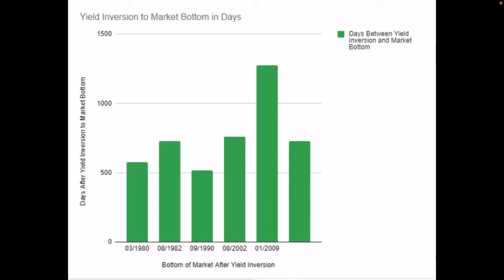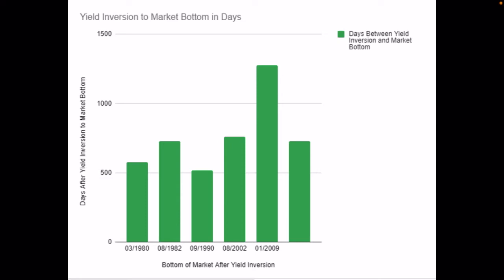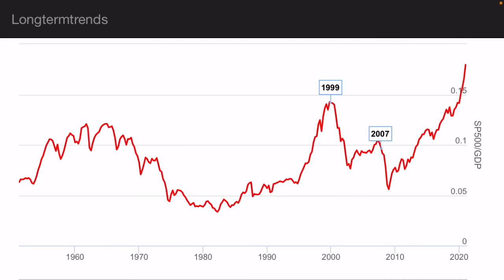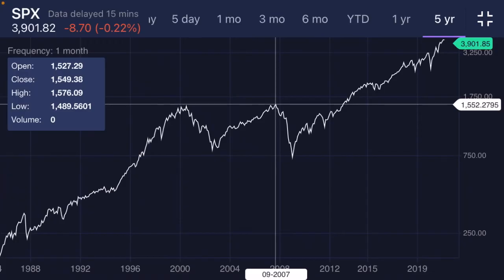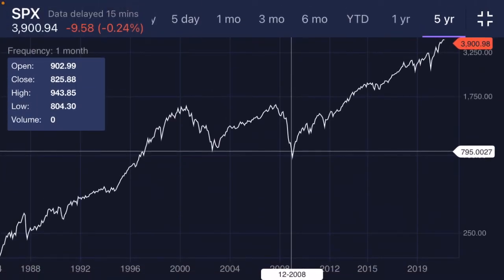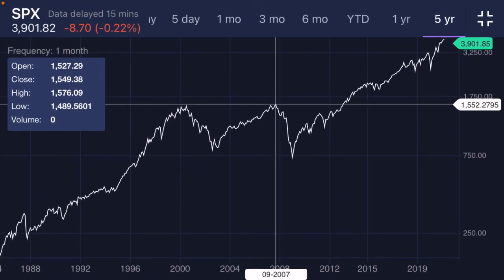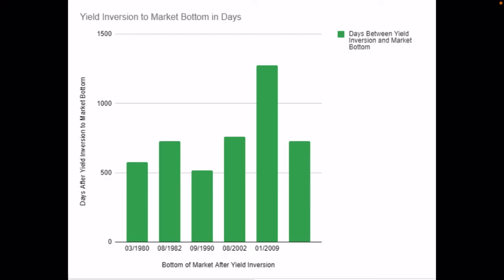Predicting The Next Stock Market Crash Using The Inverted Yield Curve Part 7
I go over the last 6 yield curve inversions and how long it took for us to reach the bottom of the market.

Make 30 dollars by investing into a portfolio of 29 companies:
This portfolio has achieved over 800% growth over the last five years.